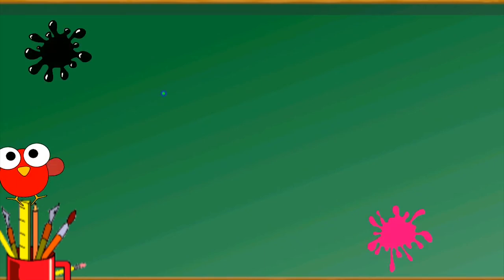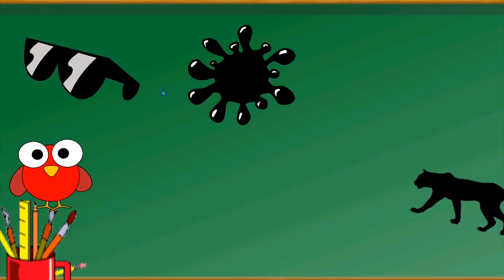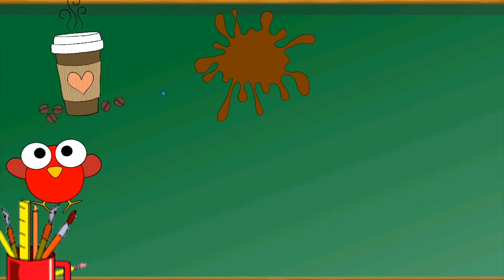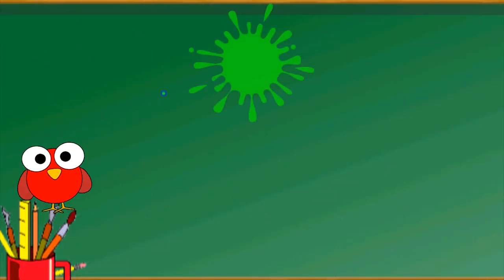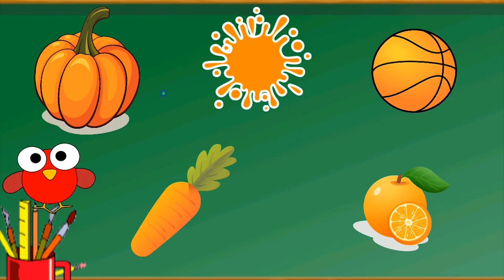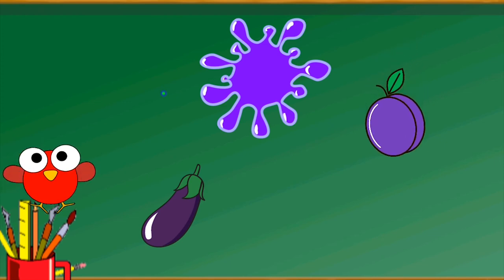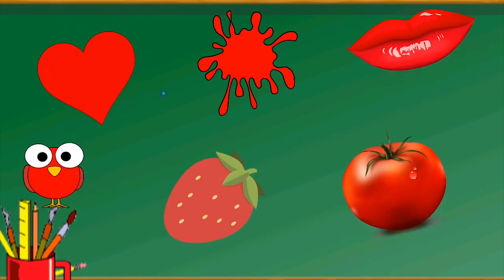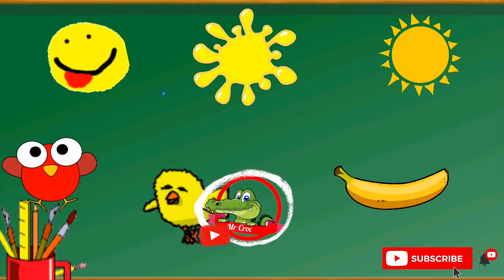Learning all the colors with Mr.Croc🐊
Hello👋, little ones👦👧. Do you think you know all the colors?🟪🟨⬛🤔 If you don't it's okay👌😄. Mr.Croc🐊 is here to help you👍. Let's learn them together! 🟥🟦🟩